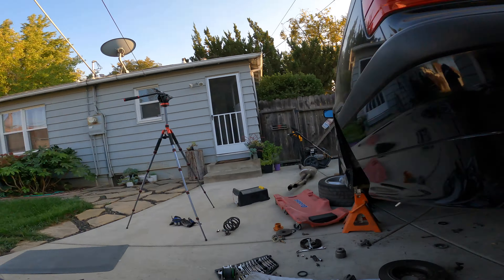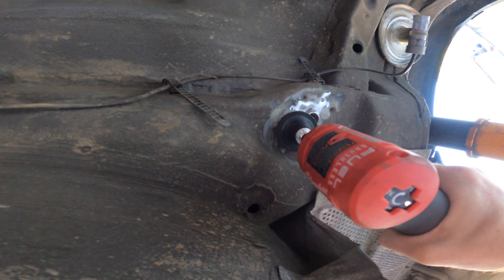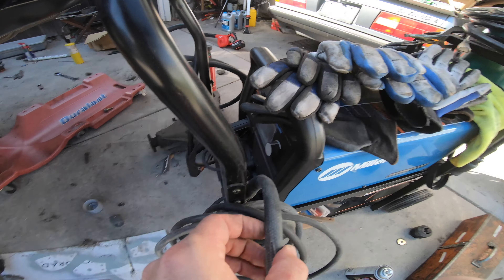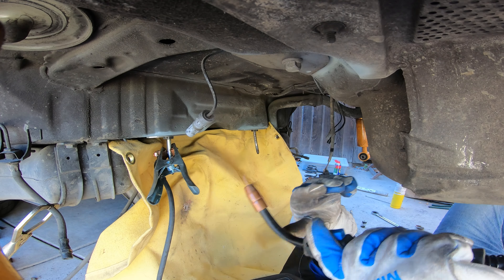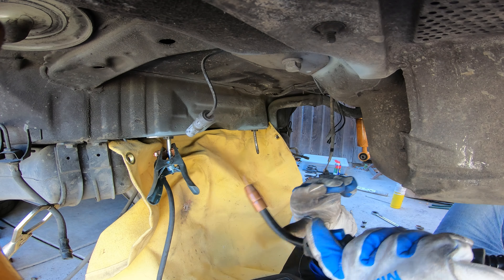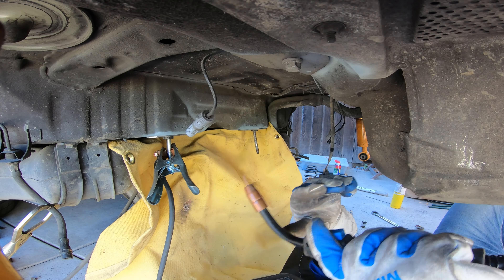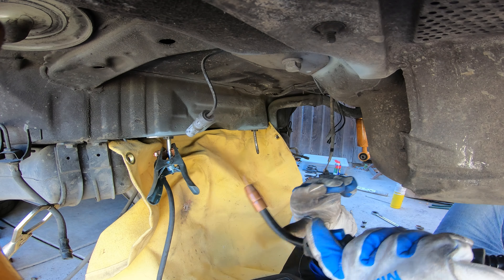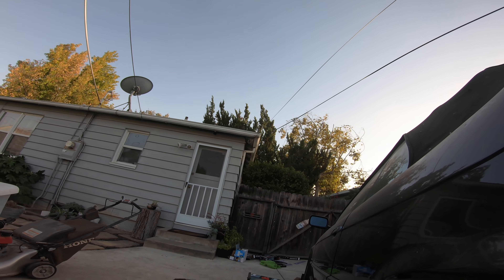BMW E36 Weld-In Subframe Reinforcement Plates and Rear Swaybar Reinforcements DIY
40 ft NEMA 6-50 Welder Extension Cord 8/3 Gauge Heavy Duty [Amazon]
➥Miller Multimatic 215 Multiprocess Welder-
➥Miller Multimatic 215 Multiprocess Welder with TIG Kit [Amazon]
➥Miller Running Gear/Cart [Amazon]
➥Miller 280045 Black Digital Infinity Series Welding Helmet -
➥Miller Metal Working Glove [Amazon]
➥Miller 263333 Arc Armor Lined MIG Welding Glove, Large [Amazon]
➥Combo Weld Jkt, Royal/Blk, Ctn/Leather, M [Amazon]
➥Miller Slag Safety Glasses Clear Lens/Black Frame [Amazon]
In this video, I show to DIY the Garagistic Subframe Reinforcements on a BMW E36. We do the rear Subframe, Rear Swaybar Reinforcement and RTAB Reinforcements. I also did two other videos prior to this where I remove the subframe and show how to install the new bushings.